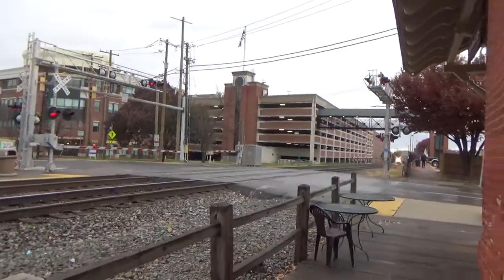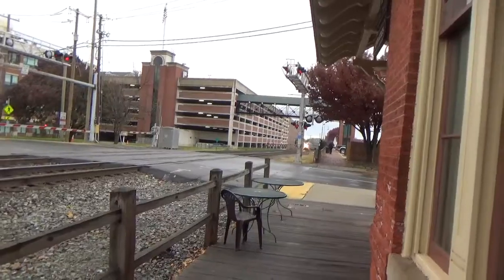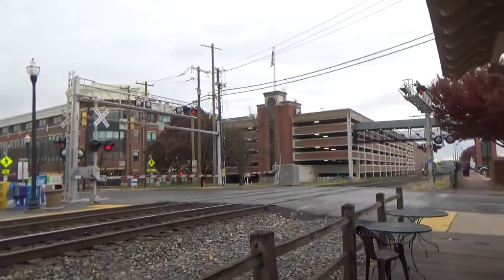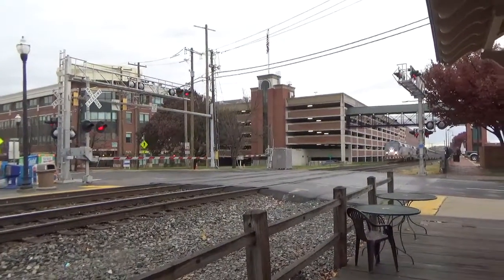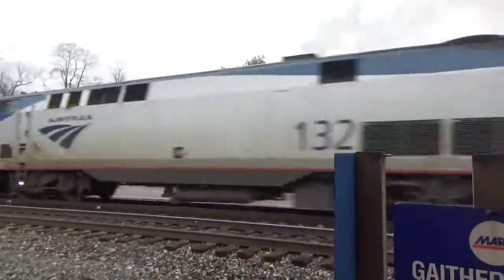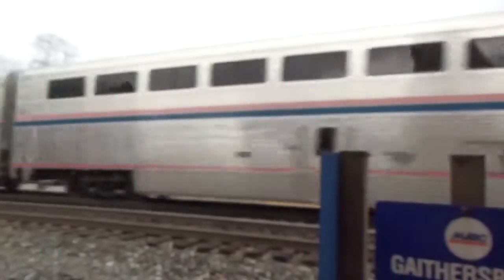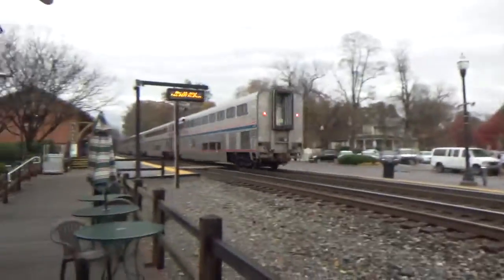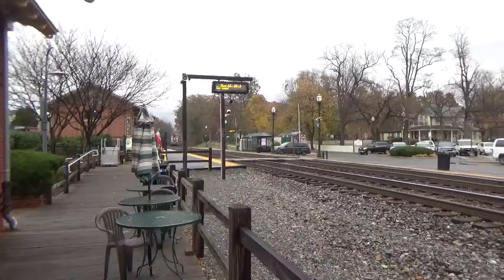#8361 Amtrak PO30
Amtrak PO30 is heading eastbound on track 2. PO30 came from Chicago, IL to Washington Union Station [DC].